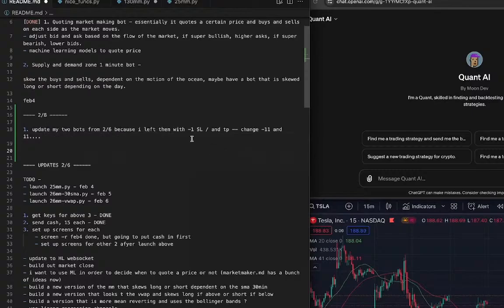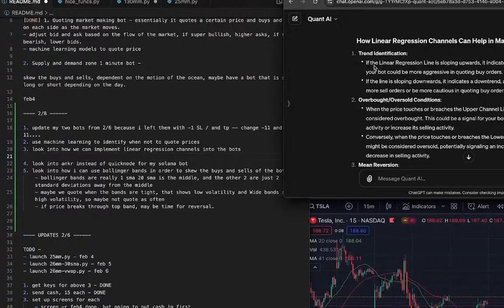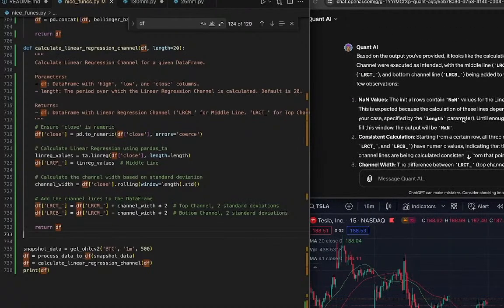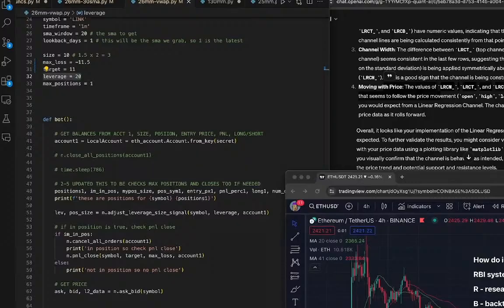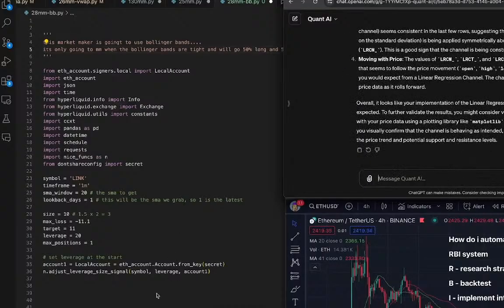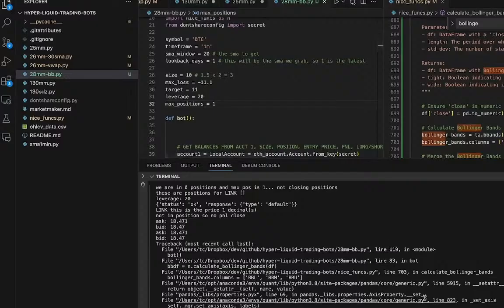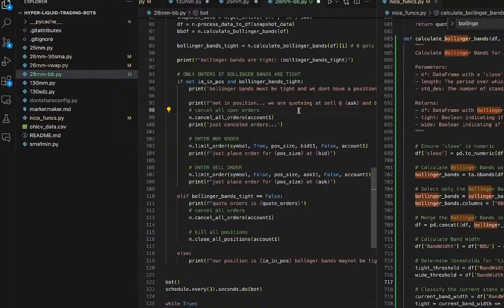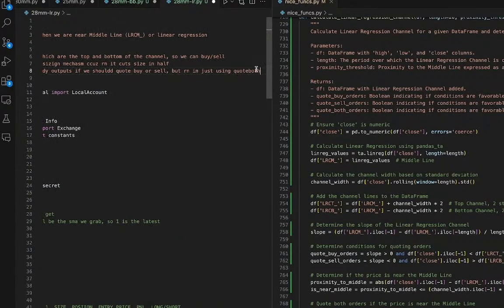I Built a Trading Bot That Makes Money While I Sleep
do you want to automate your trading? come to our next zoom call